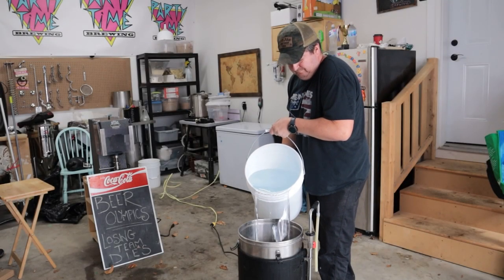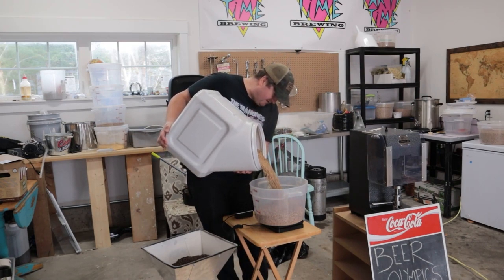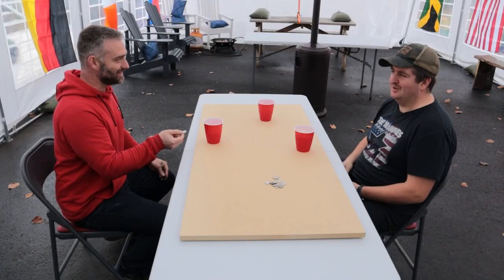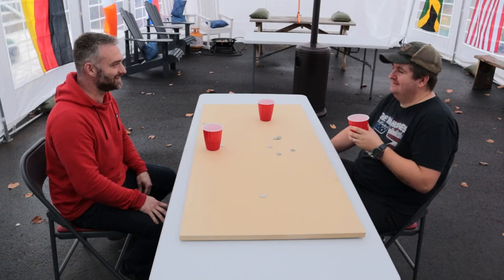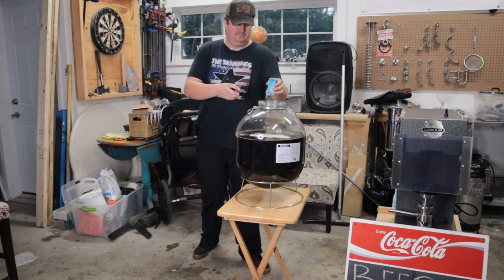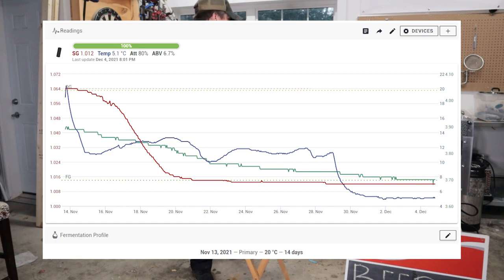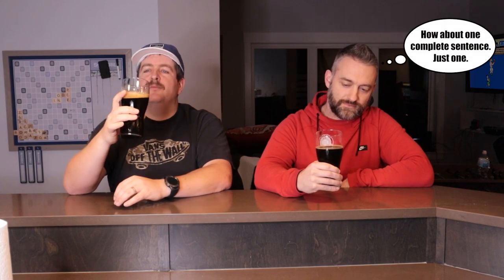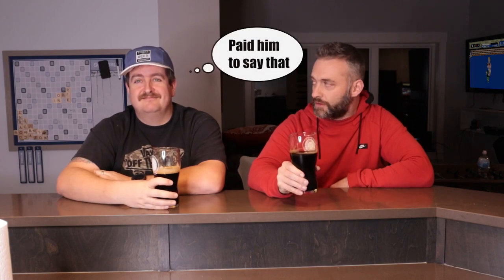Cold Brewed Coffee Oatmeal Stout | Grain to Glass Recipe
Here's a recipe for an all-grain Coffee Oatmeal Stout. We used cold brewed coffee and stouty stuff to put together a great breakfast beer for all your productive days.
Recipe

Fermentables:
300g - Chocolate Malt
300g - Biscuit Malt (I forgot this on brew day)
250g - Roasted Barley
4.25kg - Maris Otter
250g - Crystal 60
1.20kg - Flaked Oats (Quick Oats)

Other:
1 pot (maybe 2 cups) Cold Brewed Coffee

Hops
58g / 2oz - East Kent Goldings

Water
RO
7g Gypsum
6g CaCl
3g Epsom

Yeast
1pkg SafAle English Ale